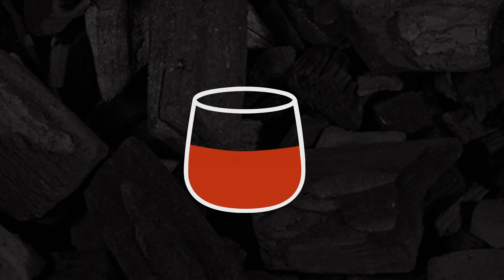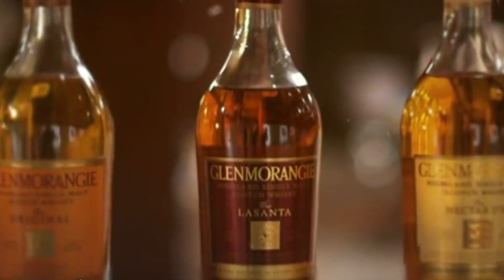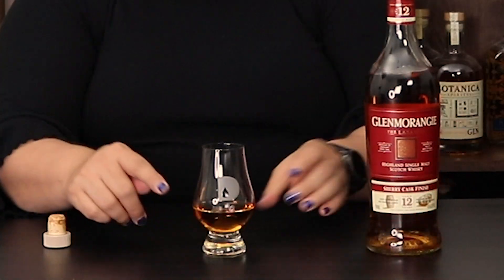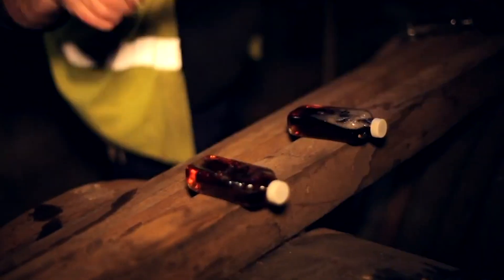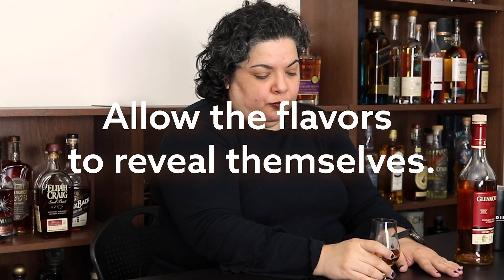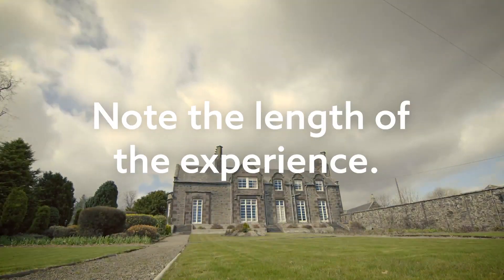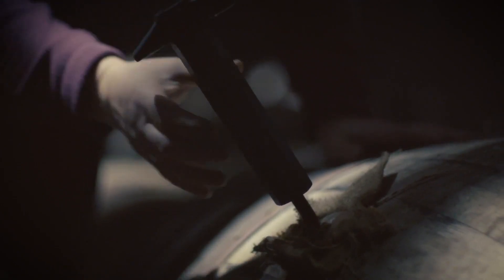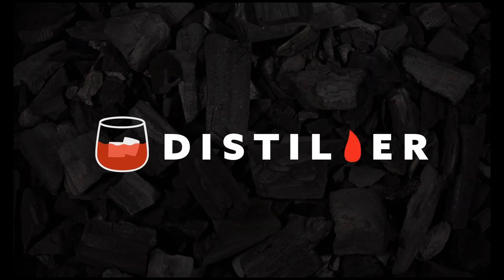How to Taste Whiskey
Interested in learning how to break down the flavor profile of whiskey? Want to impress your friends with some tasting etiquette? Distiller's Editor in Chief Stephanie Moreno is giving you a crash course on how to taste whiskey. And yes this applies to whisky spelled both ways. Learn even more about how to drink whiskey on the Distiller blog